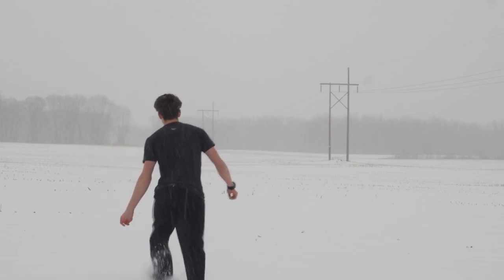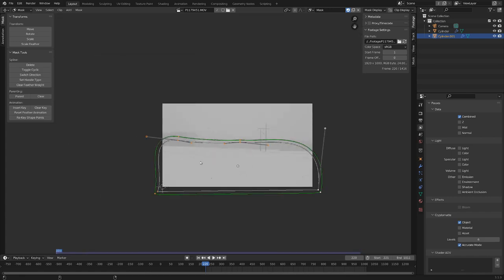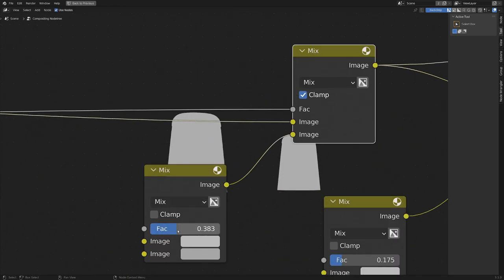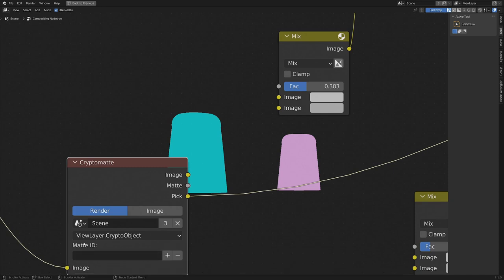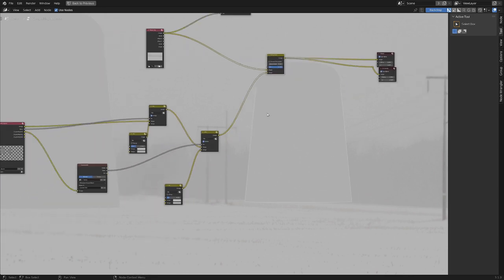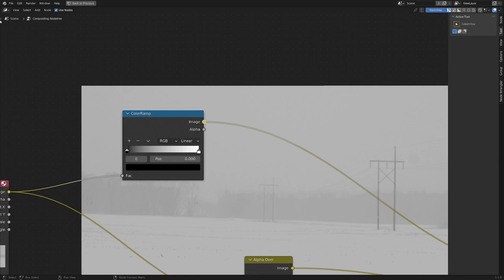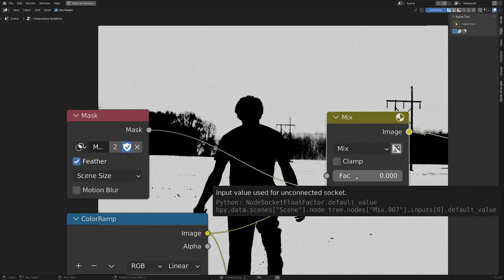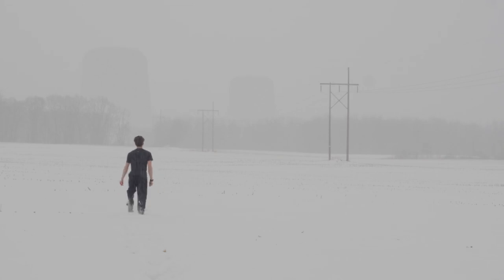Compositing massive buildings